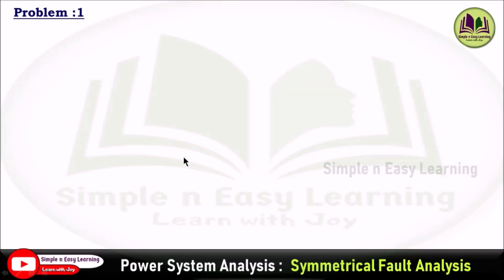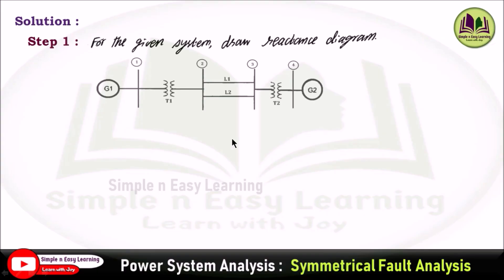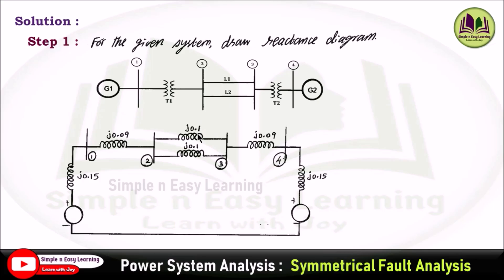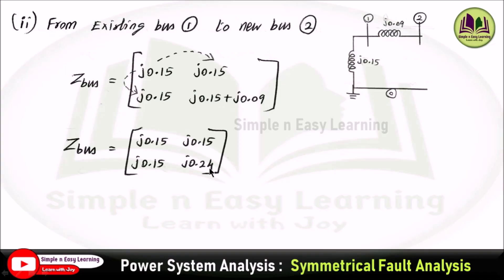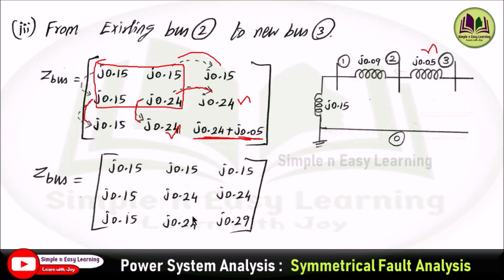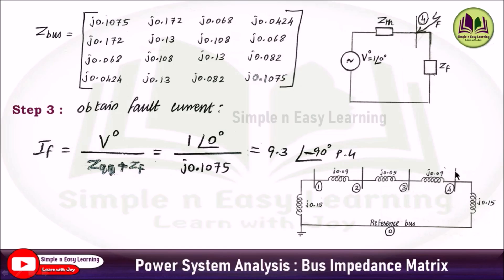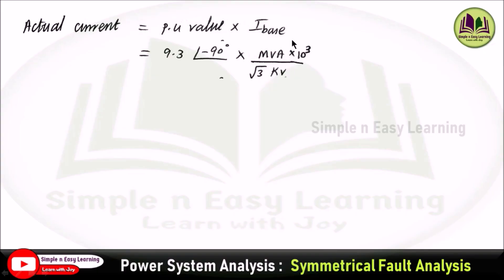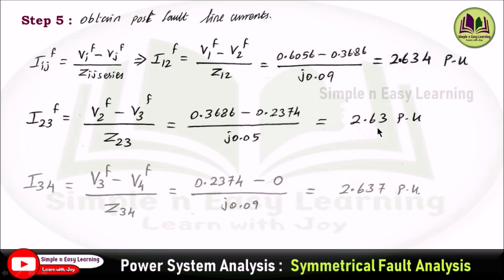Fault analysis | Zbus matrix | Solved problem-1| Bus impedance Matrix | Power System Analysis | PSA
💠A symmetrical fault occurs at bus-4 for the system shown. Determine the fault current using Zbus building algorithm.